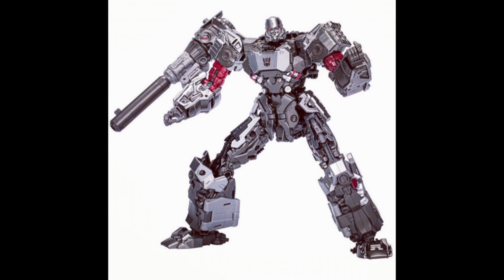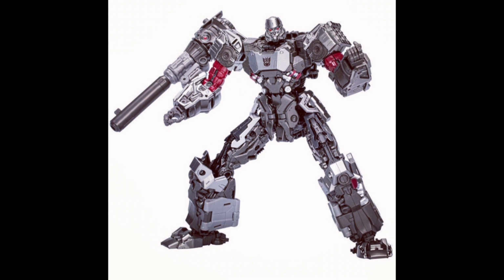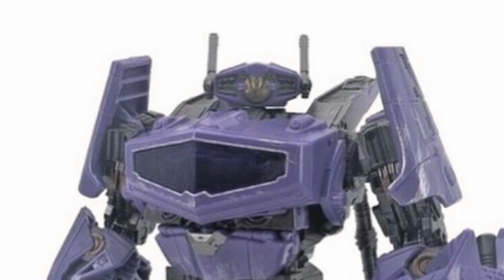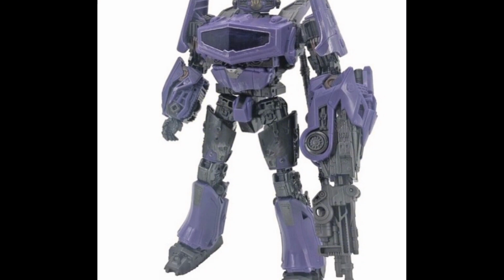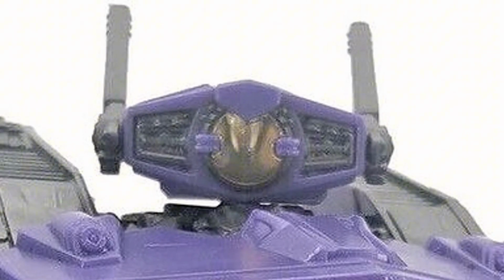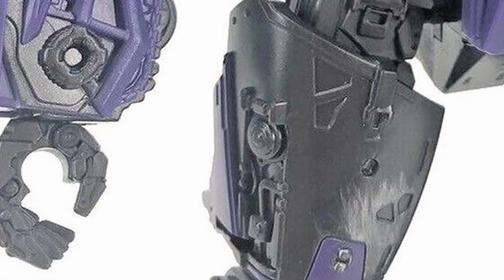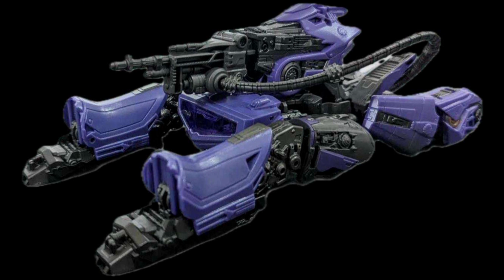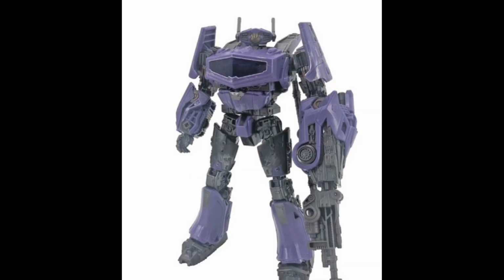STUDIO SERIES VOYAGER CLASS SHOCKWAVE LEAKED!!!!| Bumblebee Movie's 5 Year Anniversary